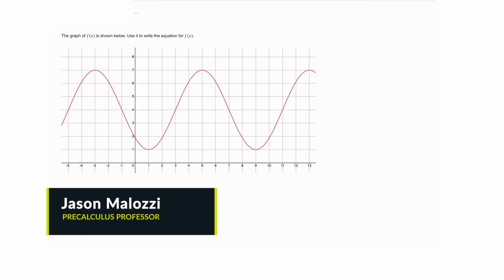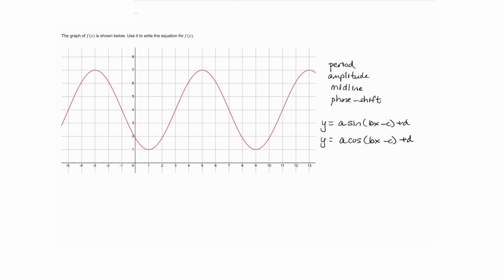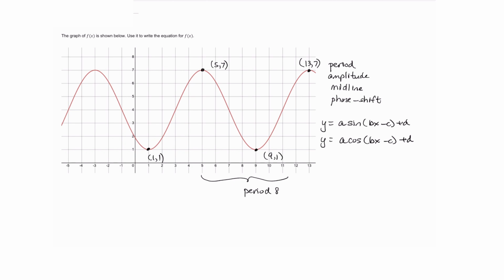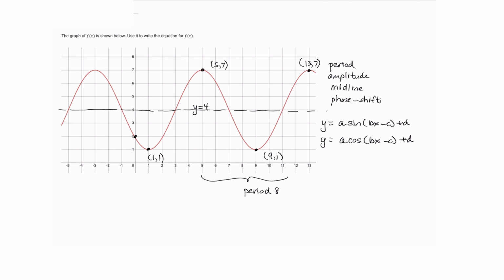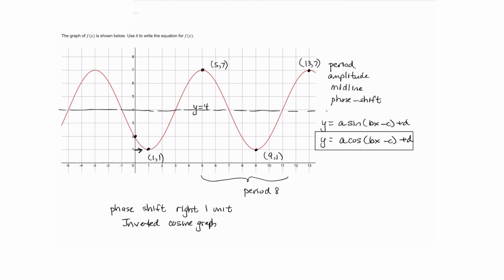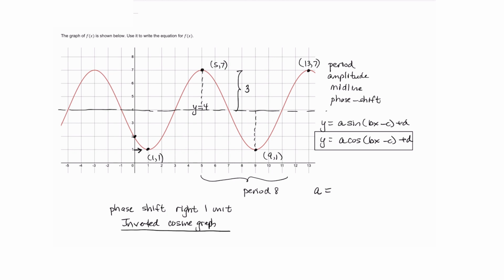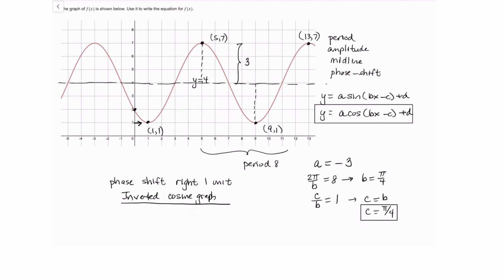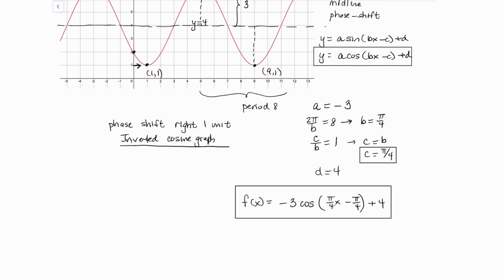Write the Equation of a Sinusioid Given Its Equation | Sophia Learning Tutorials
In this video, learn how to write the equation of a sinusioid given its equation through one of Sophia learnings many free tutorials. Check out more at our channel here - or try one of our courses for free and learn more about Sophia learning with no credit card required!